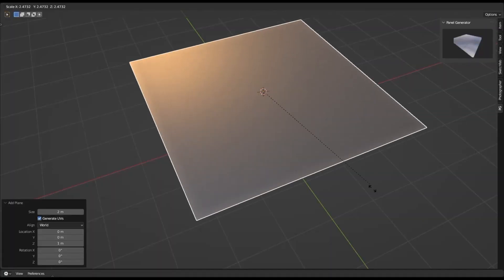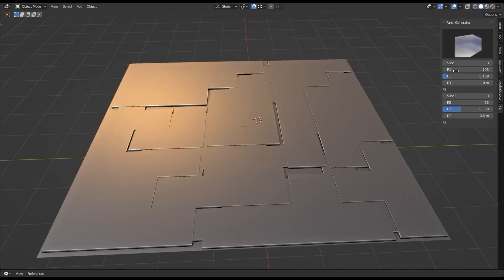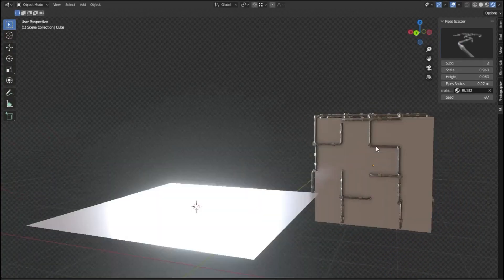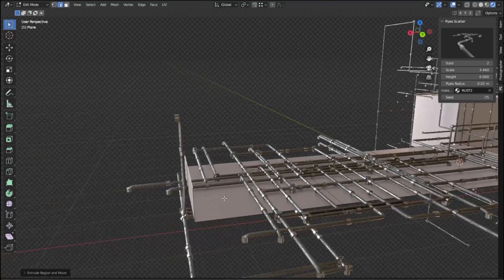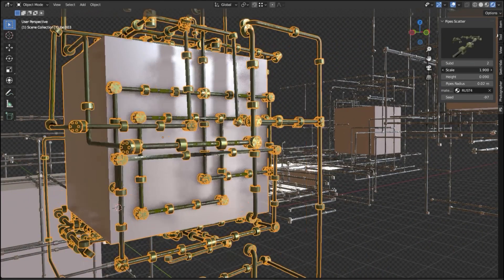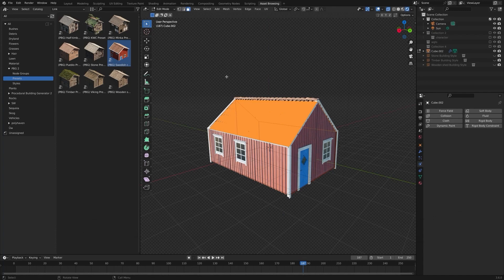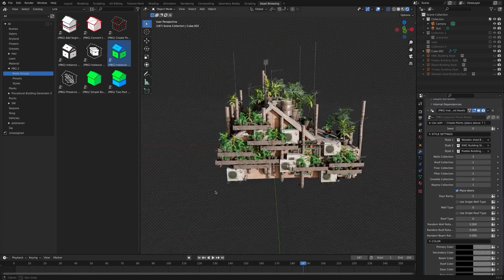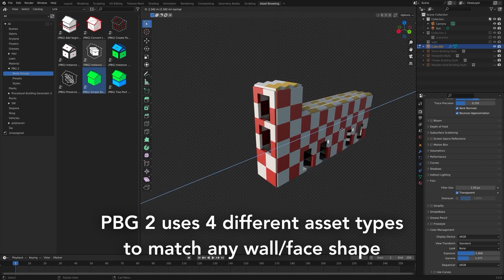4 New Blender Addons You Probably Missed! in 2023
Recommend Blender Addons For Everyone In 2023! :
Human Generator V3 Addon :

00:00 intro
00:11 Scifi Panel Generator
01:04 Pipes Scatter
02:22 Procedural Building Generator
03:48 Rust Addon

blender modeling
blender tutorials
blender beginner tutorial
blender basics
blender for beginners
tutorial blender
blender modeling tutorial
sculpting blender
learn blender
blender secrets
blender tutorial in hindi
blender dersleri
blender timelapse
blender course
blender low poly
blender скульптинг
blender full course
3d blender
blender progress
blender beginner
blender cloth
blender addons
blender 3d modeling
3d modeling blender
learning blender
уроки blender
blender simulation
blender material
blender low poly tutorial
blender art
blender geometry node
blender addon
modeling in blender
blender tips
blender projects
blender tutorial modeling
blender nodes
blender eevee
blender rendering
blender stylized
blender 3.4
blender vfx
blender texture
blender boolean
tutorial blender
blender 2d
blender texturing
blender 3
como usar blender
blender retopology
blender clouds
blender tips
blender 初心者
blender realistic
how to download blender
blender curve
blender гайд
blender satisfying animation tutorial
learning blender
blender bevel
blender asset library
blender вода
blender ноды
blender 3.6
blender 3.4
cg geek
3d animation
polygon runway
блендер 3д
블렌더 3d
cg boost
tuto blender
blender tutorial francais
blender 作品
blender poradnik
blender สอน
블렌더
блендер
блендер 3д
piki blender
بلندر
블렌더 강좌
blender today
beauty blender
blender projects
blender уроки
blender 初心者
blender 3d modeling
blender wireframe